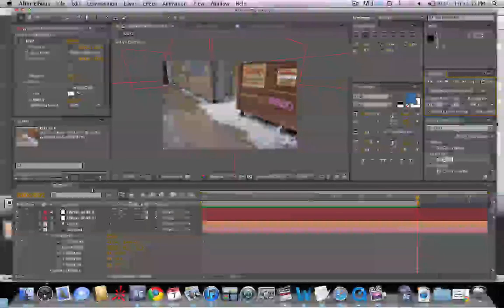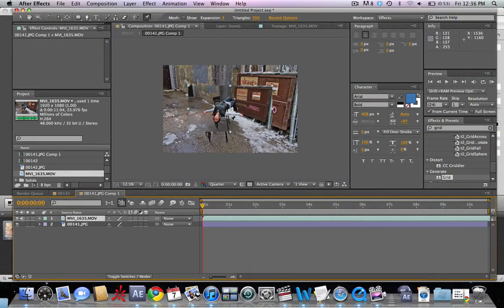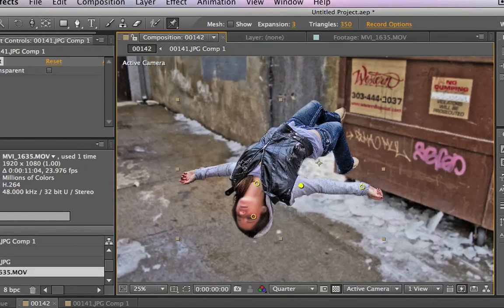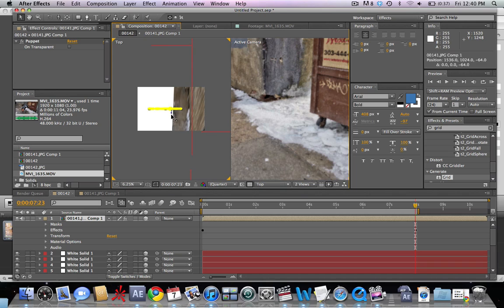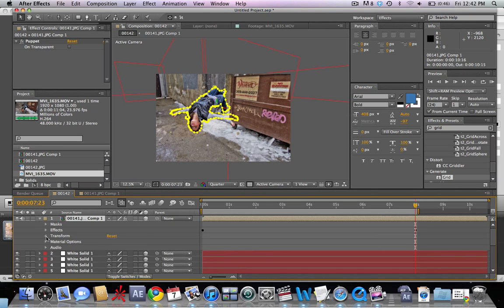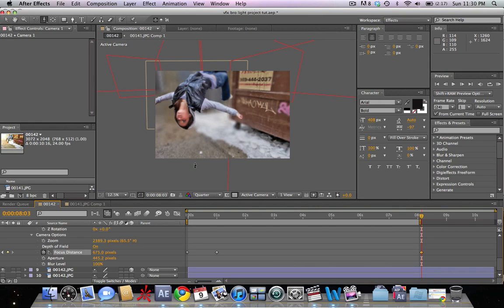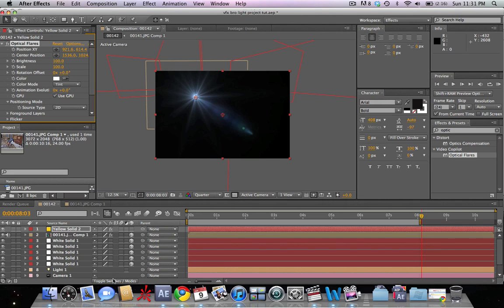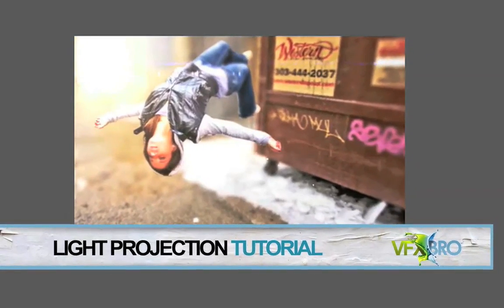Camera Projection - After Effects Tutorial - Part 2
hevfxbro | January 10, 2011 | 10 likes, 0 dislikes
Tutorial #4 of a VFX tutorial series on Music Video #1.

Learn how to takes still images and turn them into videos.

To download project files go to